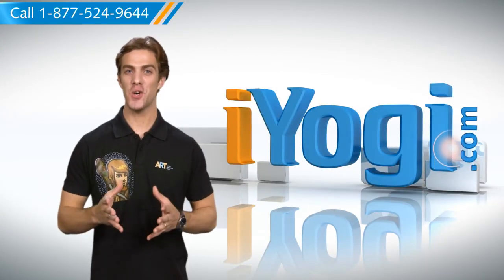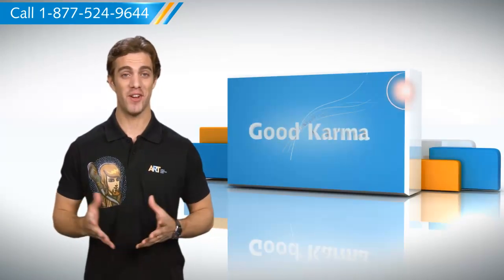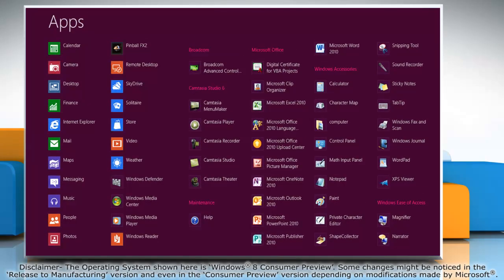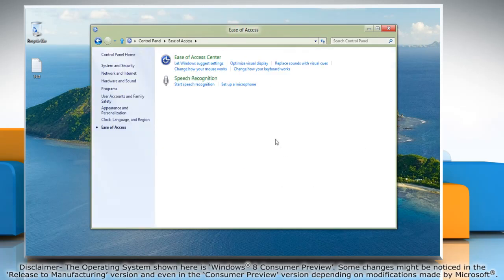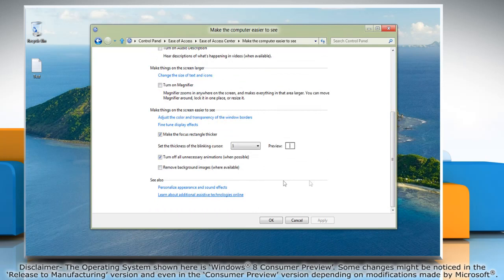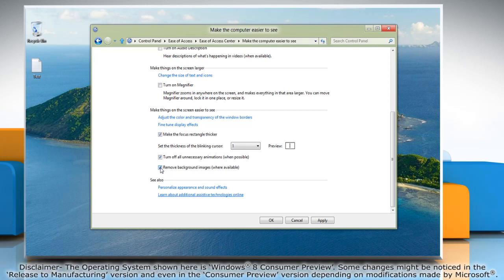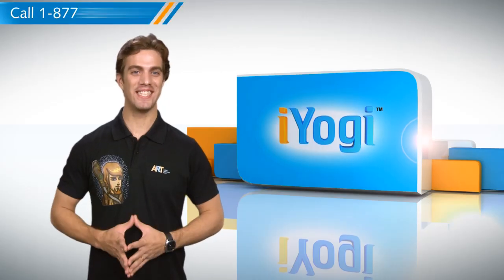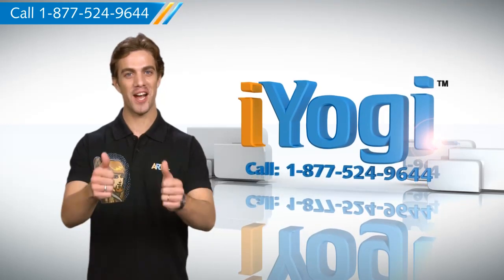Remove Background Images on Windows® 8 PC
Learn the easy-to-follow steps to remove background images in your Windows® 8 PC. This option turns off all unimportant and overlapped content and background images, making the screen easier to see.